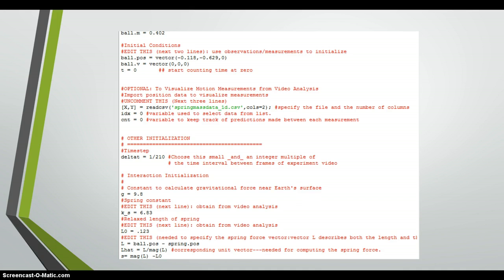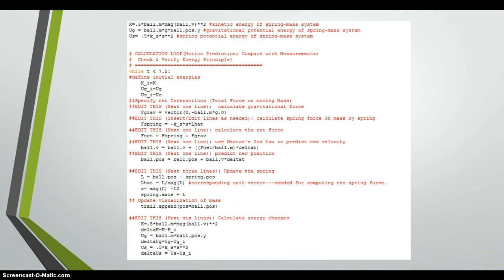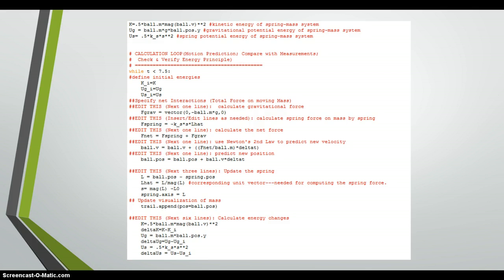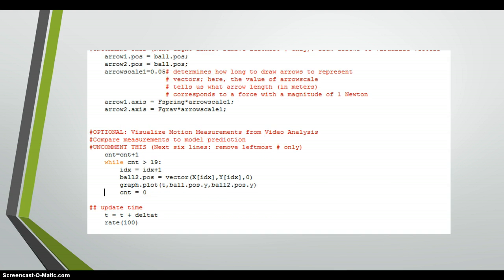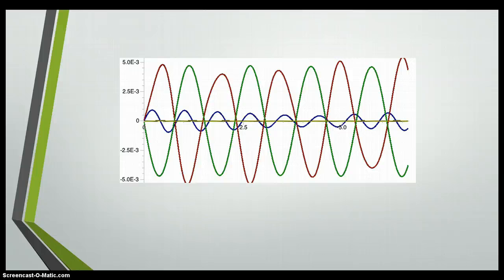Lab 4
Physics 221